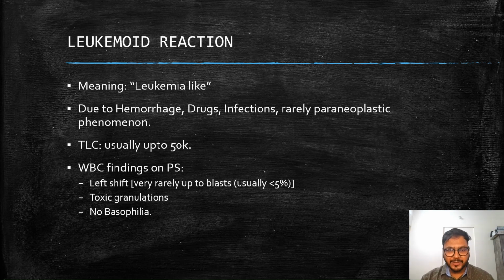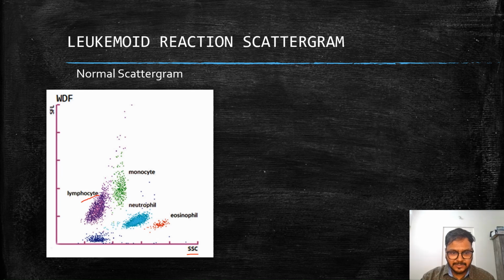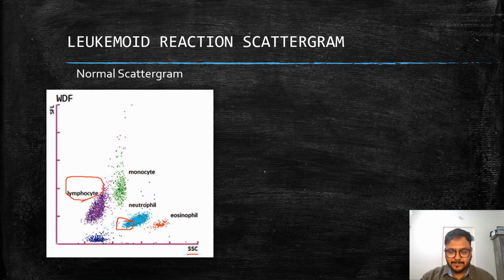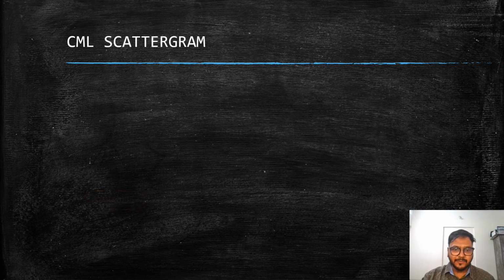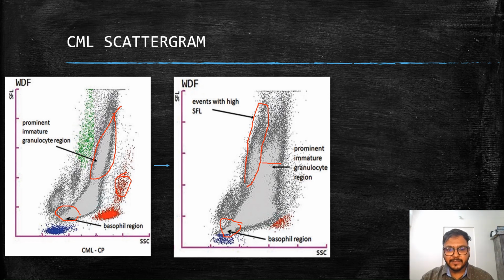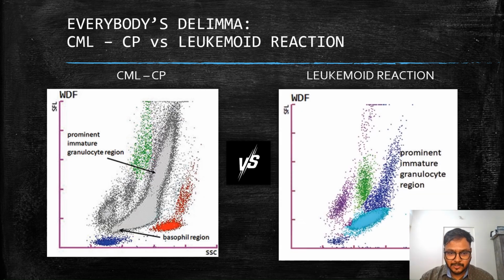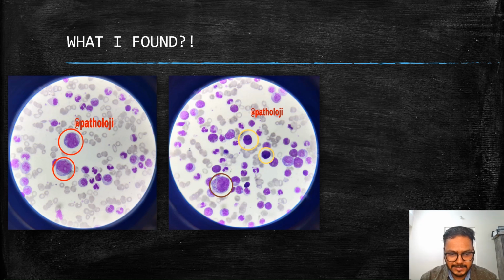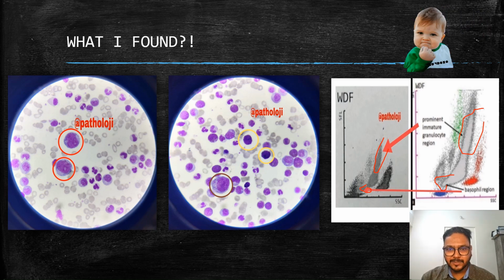CML vs Leukemoid Reaction - Scattergram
CML vs Leukemoid Reaction based on scattergram